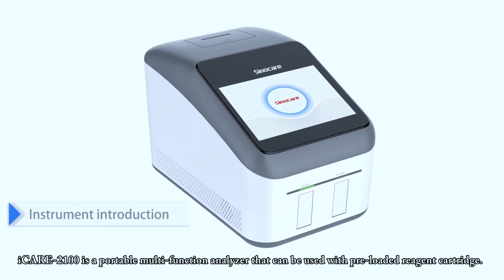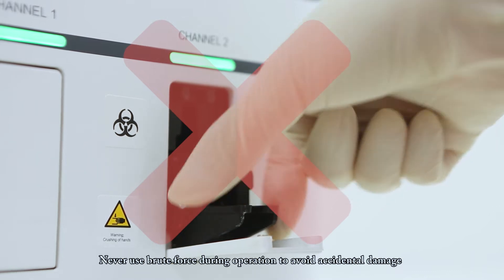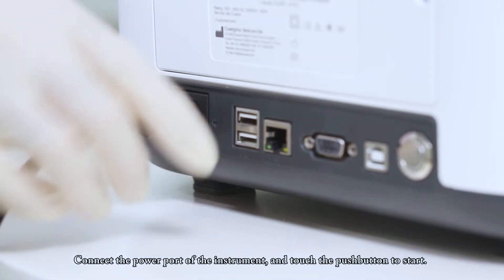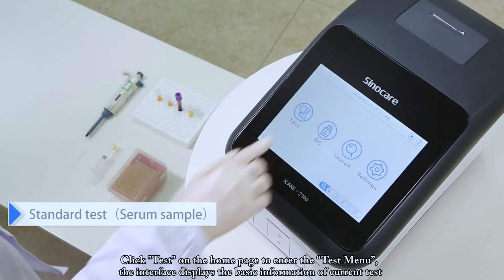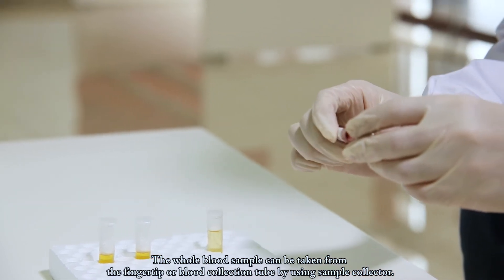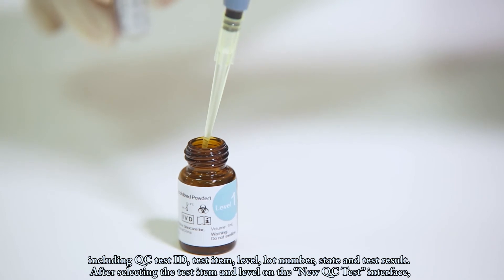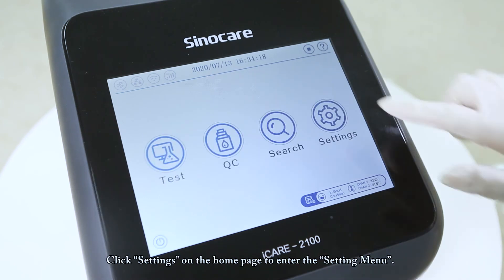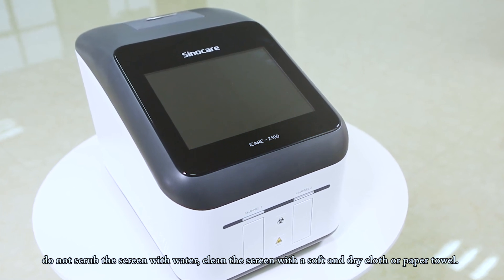How to use Sinocare iCARE 2100